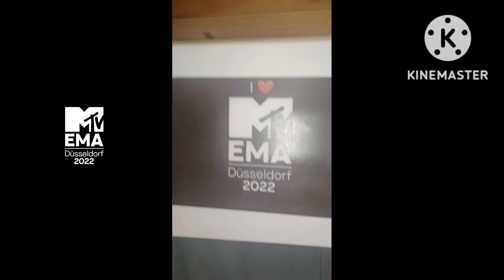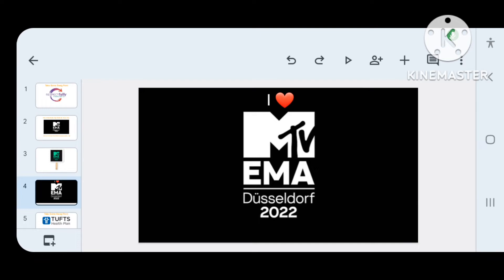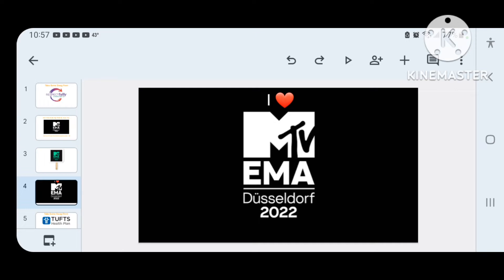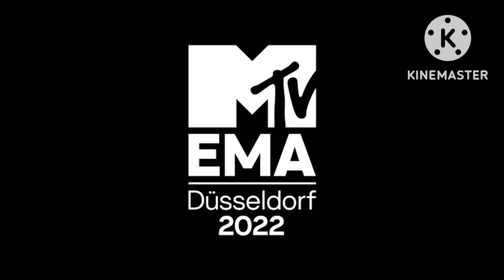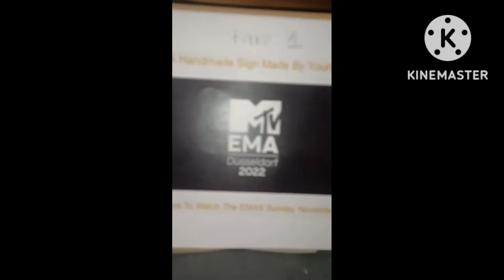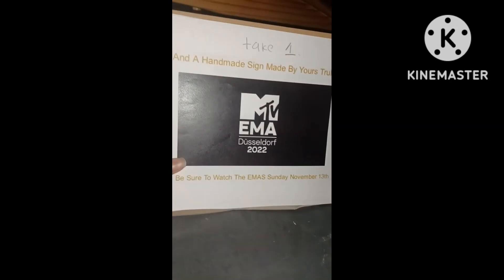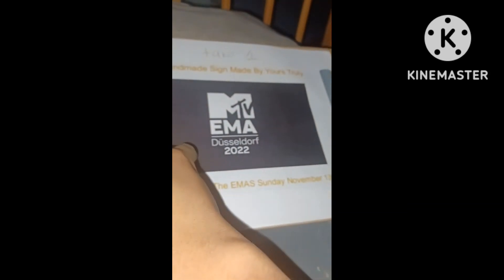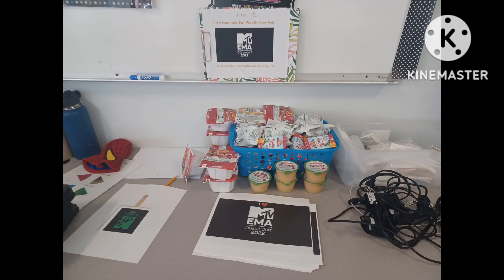How I Made The I ❤️ MTV Ema Signs